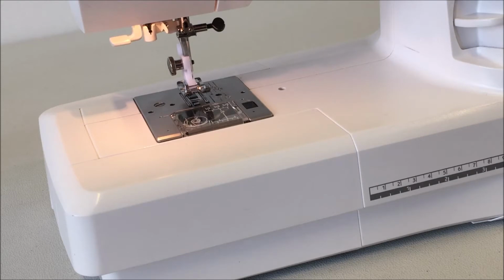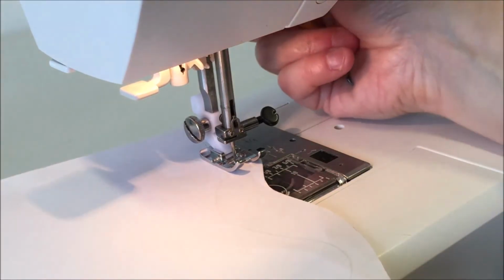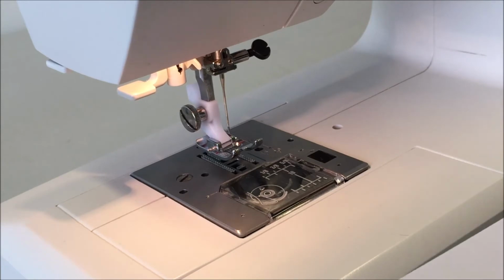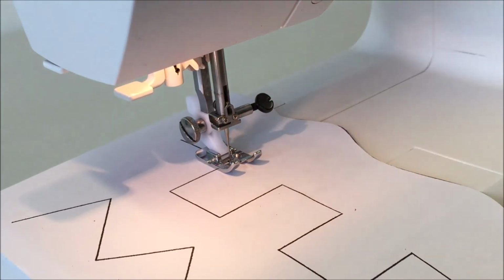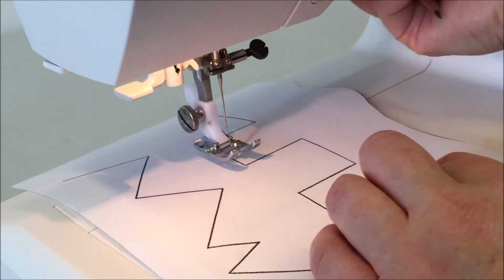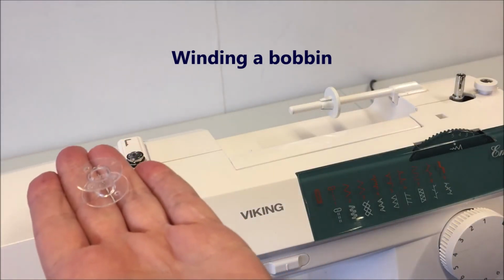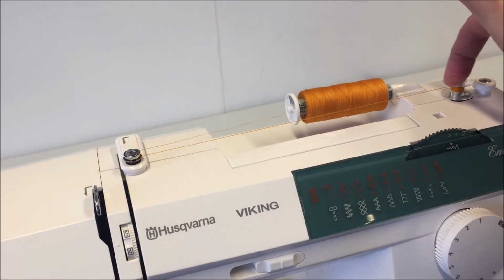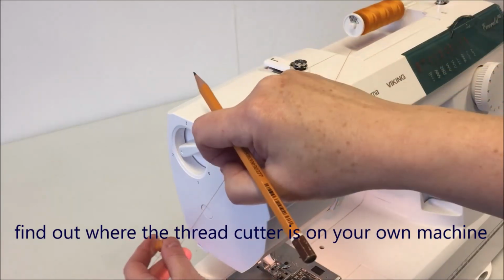Beginners Sewing course pt 1.2 - free sewing course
Free sewing course - learn how to sew curves and turn corners. Practice controlling your sewing machine, both in speed and direction.  Once you feel confident doing this, you're ready for the next part.